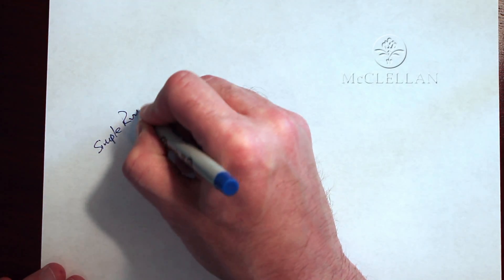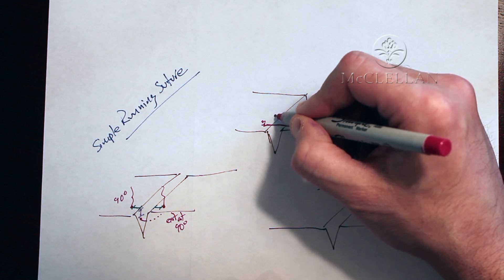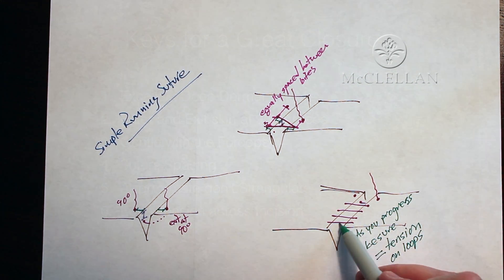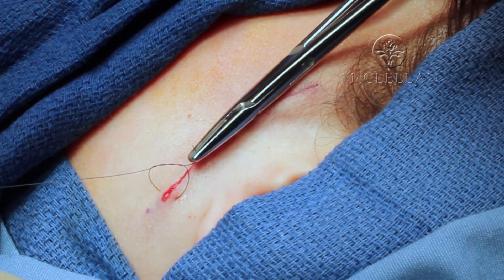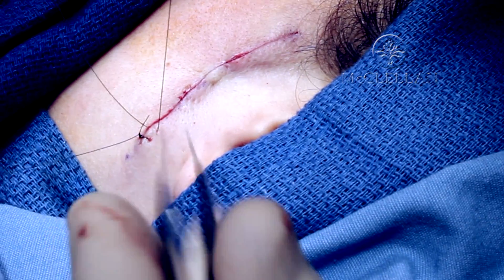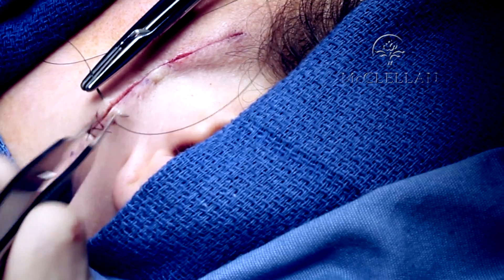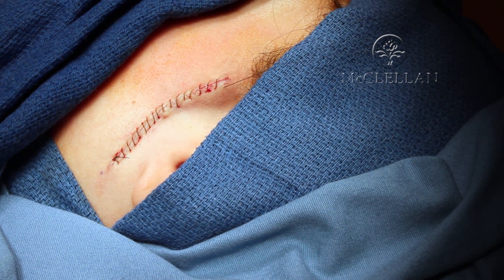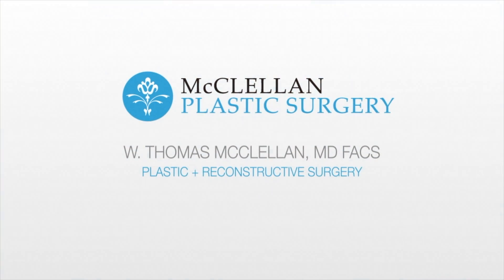Live Surgery: What is Simple Running Suture Skin Closure? How to perform Simple Running Stitch.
This is a video showing my approach a simple running stitch with
5-0 nylon. A simple running suture is one of the most common ways to close the skin.
Make sure to check out my video on deep dermal suturing. That is one of the most important points to get a great closure.
Other things to consider are tension on the wound edges, eversion of skin, and spacing of the sutures.